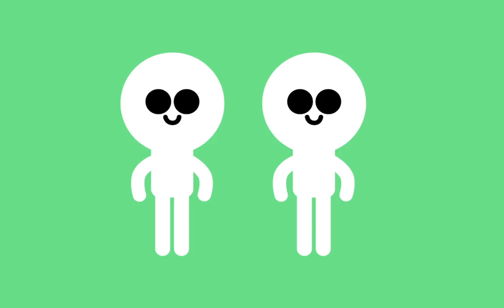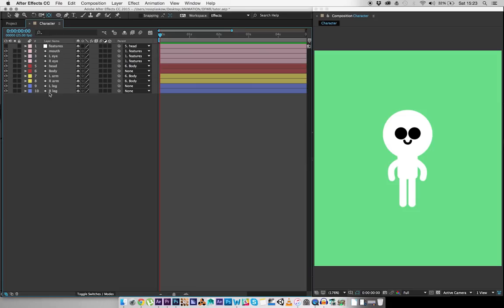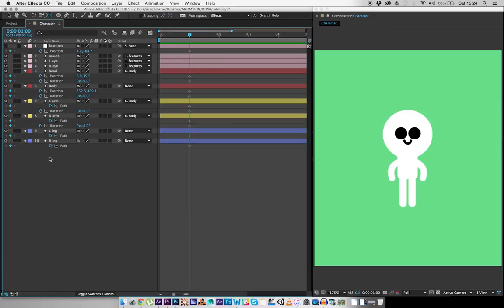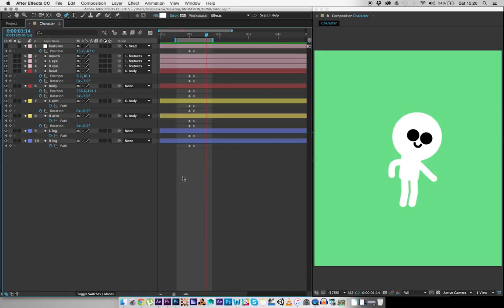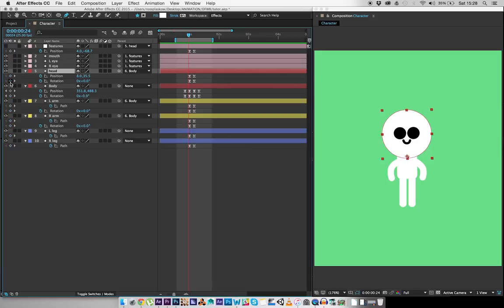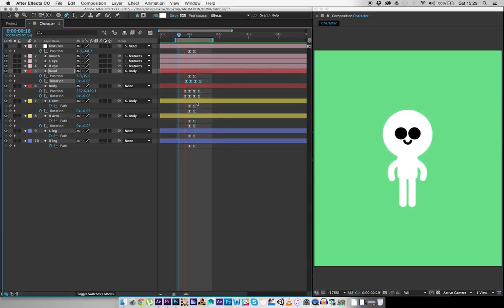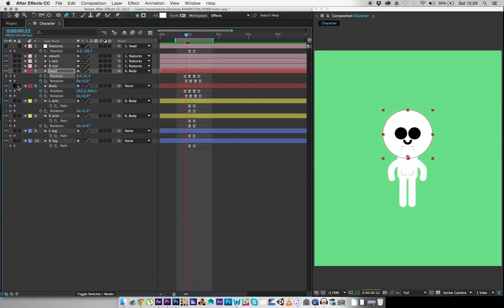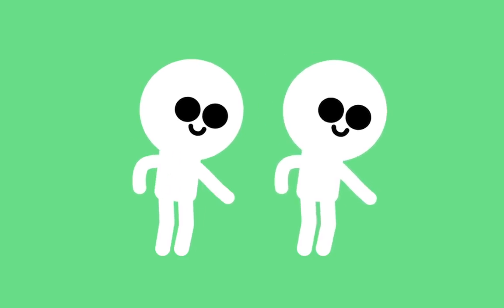HOW TO MAKE A CARTOON AFTER EFFECTS BOUNCY CHARACTER ANIMATION TUTORIAL BY ROSS PLASKOW